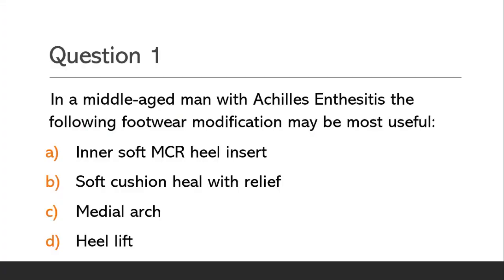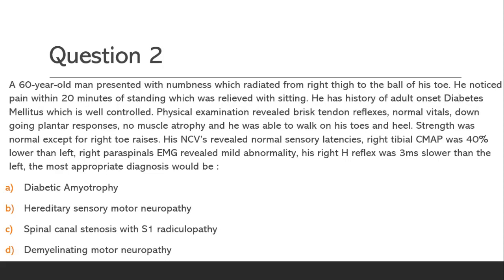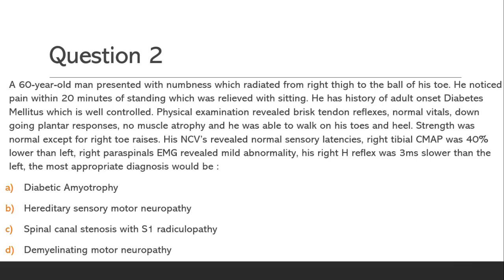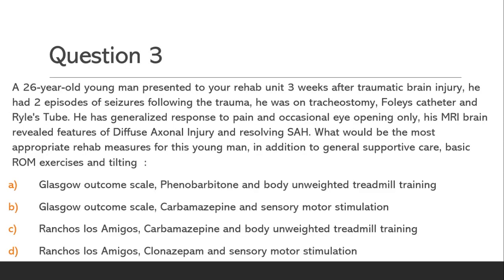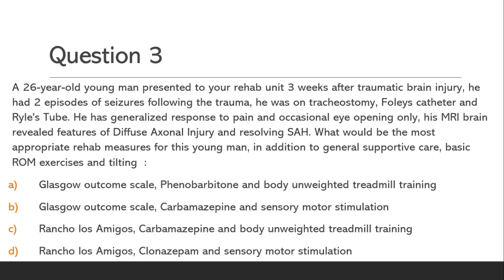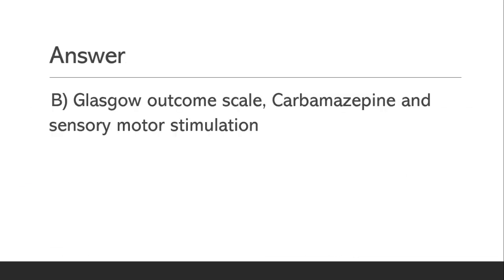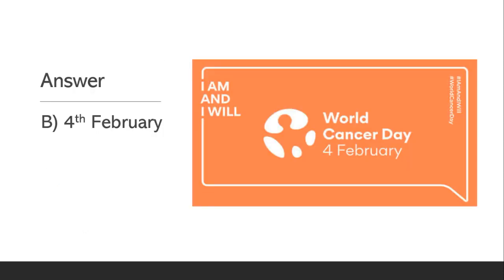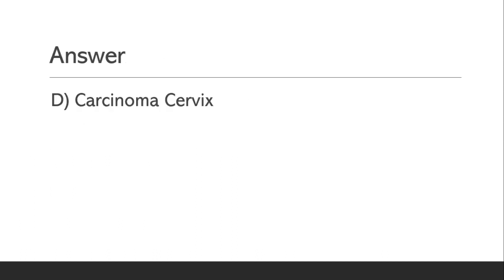PSC Medical Officer (Part 14) Previous year Questions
Previous year questions and short description of answers.